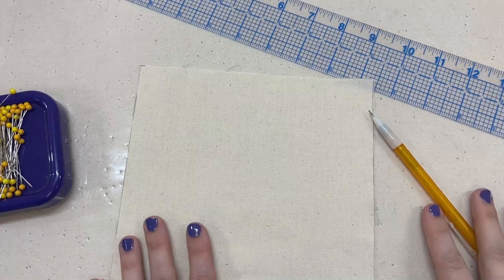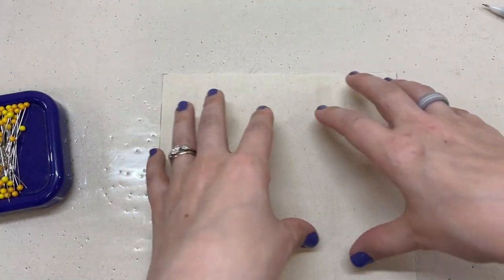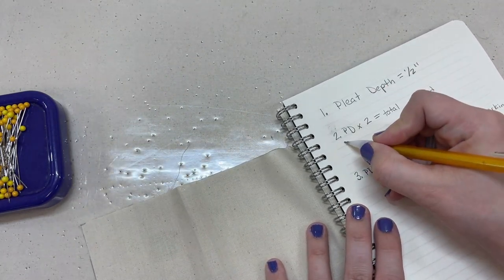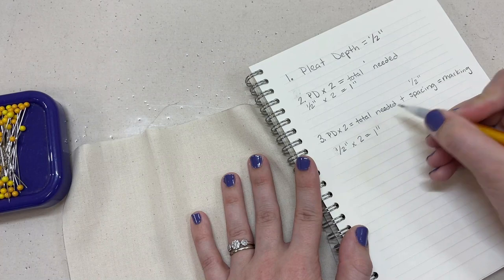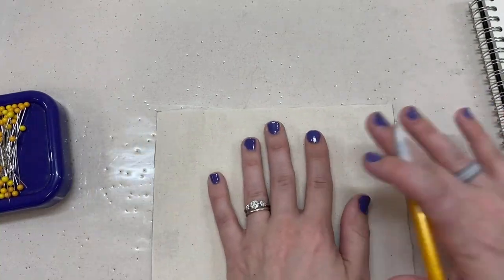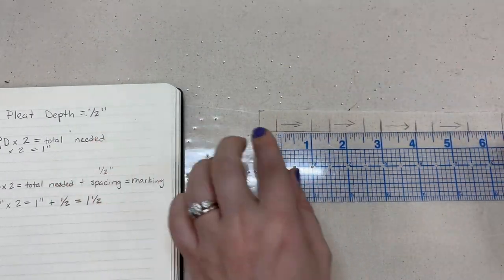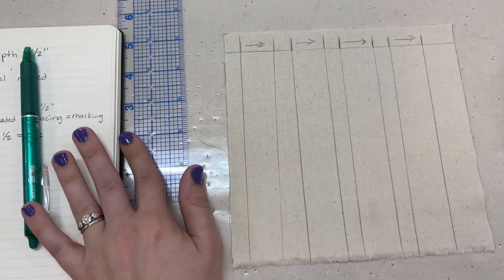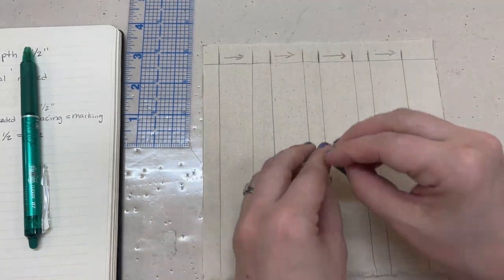How to make Knife Pleats - with Math!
How to make knife pleats and the math you can use to calculate the amount of fabric you'll need!